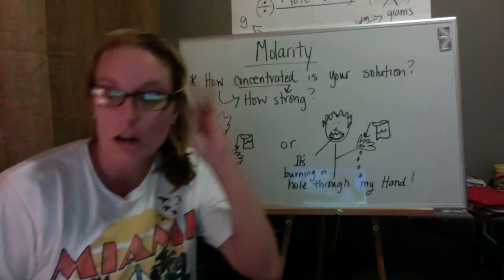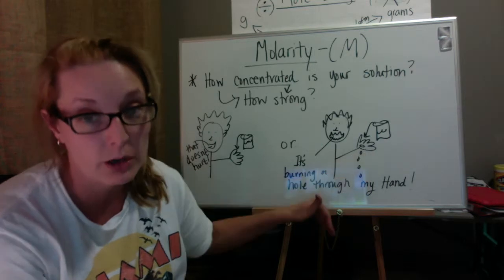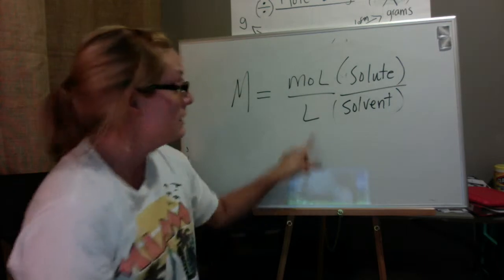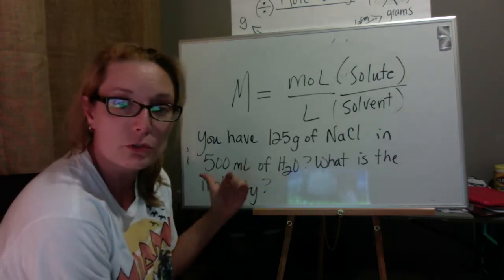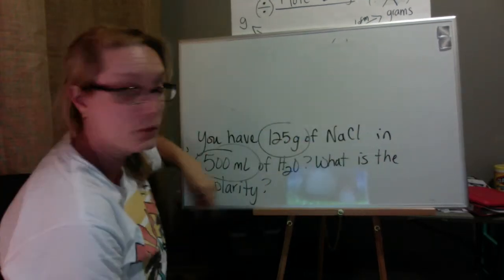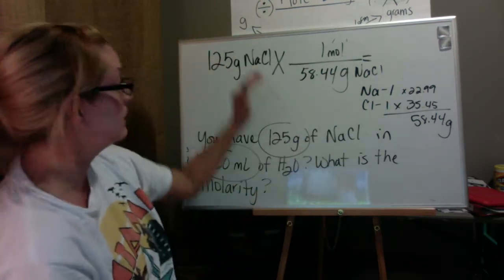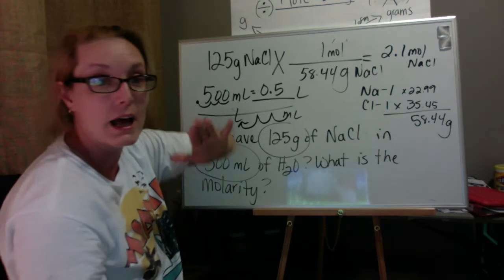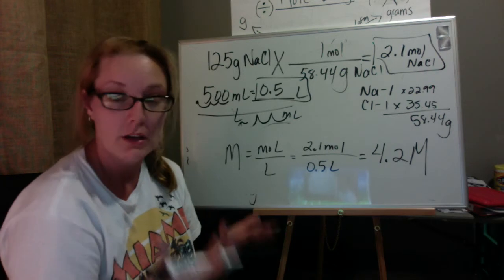molarity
describes what concentration means in terms of solutions and how to calculate Molarity using a formula.